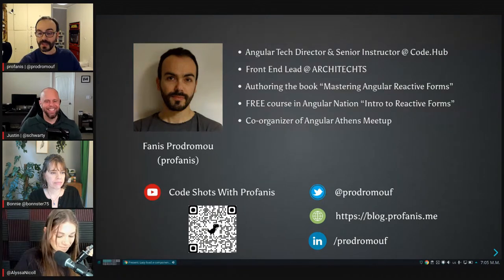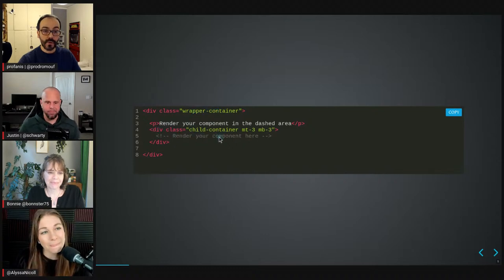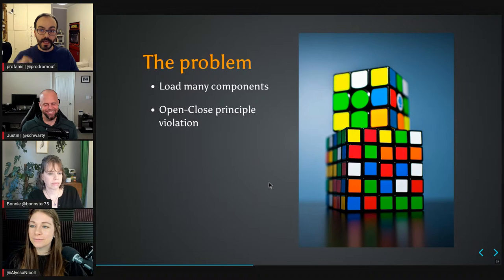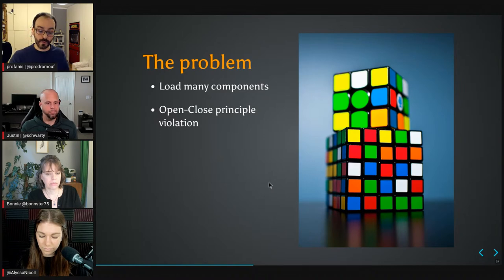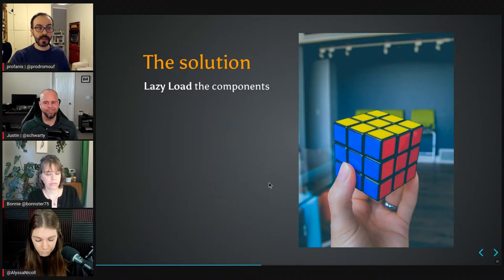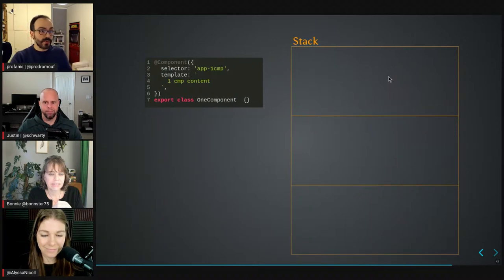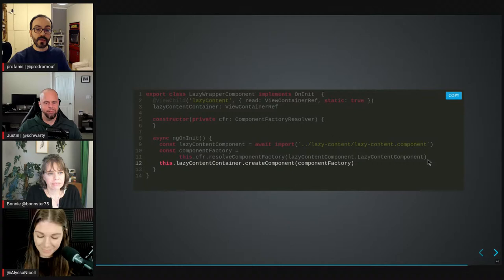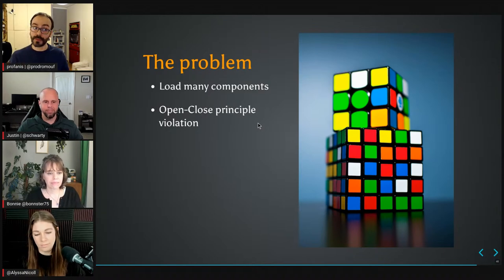AngularAir - Lazy Load Angular Components for a Performance Benefit with Fanis Prodromou